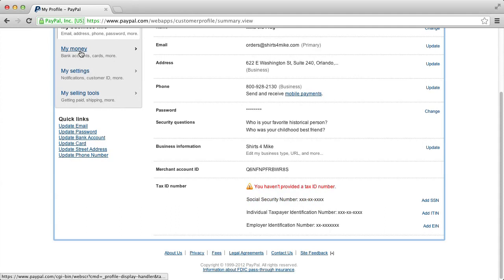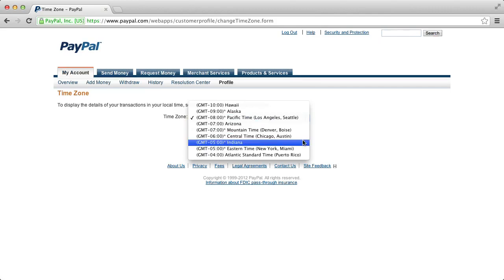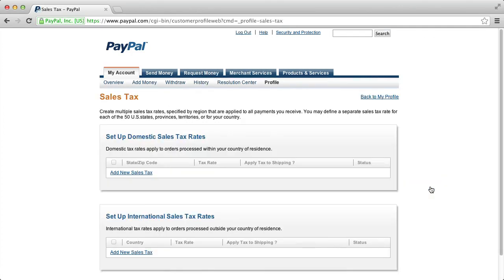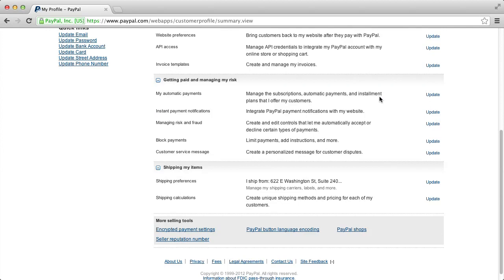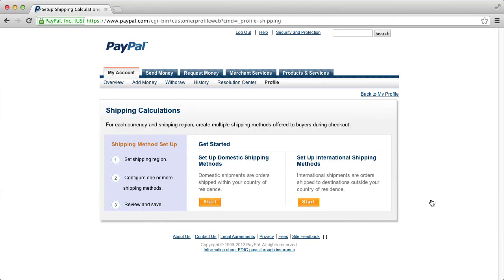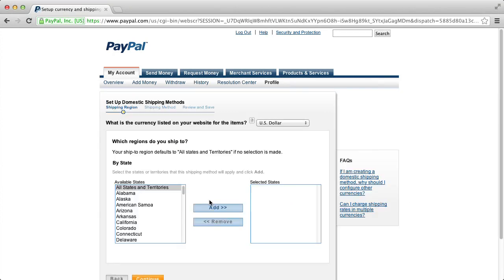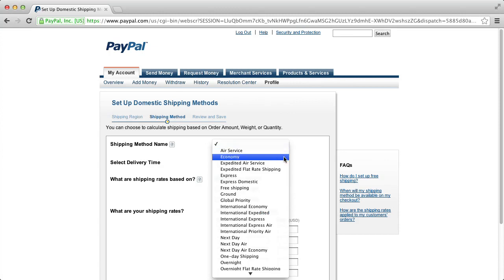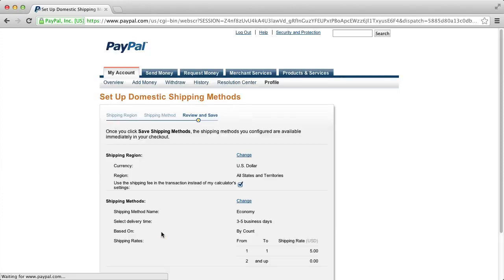php tutorials for beginners creating paypal buttons_idrees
php tutorials for beginners. creating paypal button in simple shopping application